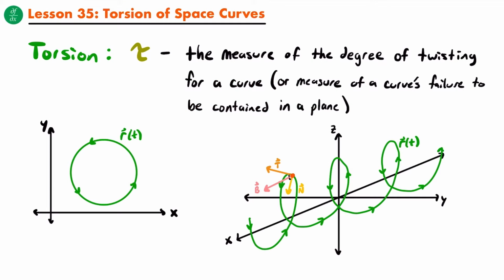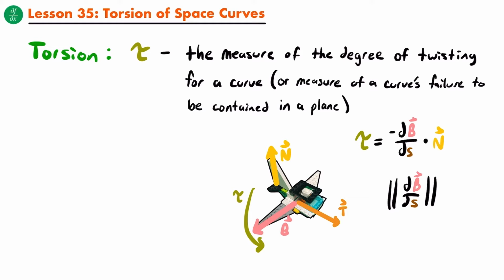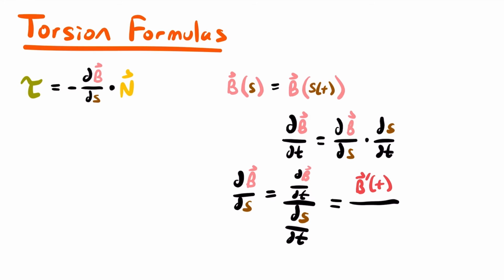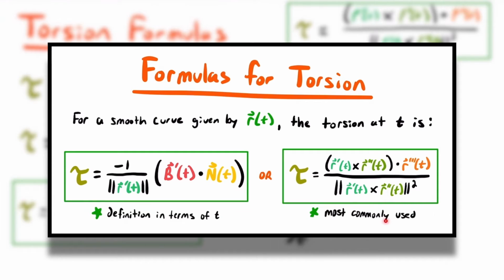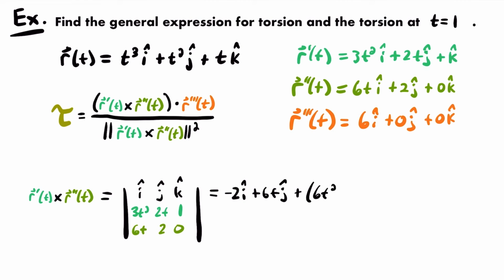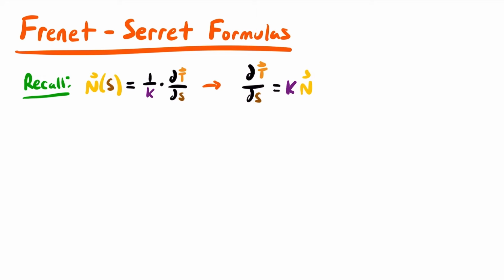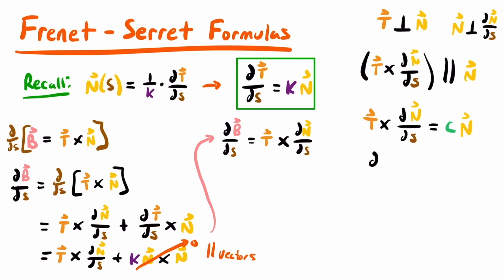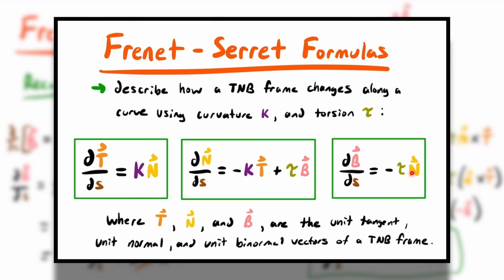Torsion of Space Curves | Calculus 3 Lesson 35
How to Find Torsion of Space Curves (Calculus 3 Lesson 35)

Video Chapters:
0:00 What is Torsion?
3:42 Definition of Torsion
11:31 Other Torsion Formulas
23:05 Example: Finding Torsion
34:18 Frenet-Serret Formulas